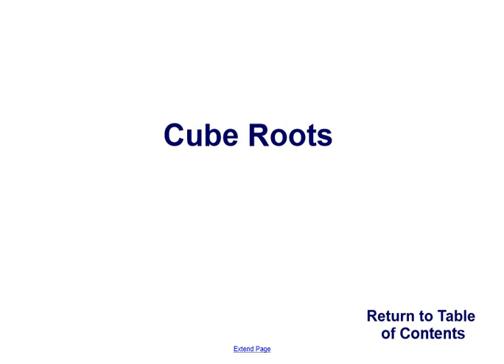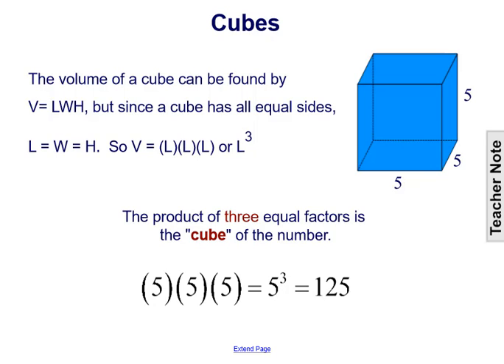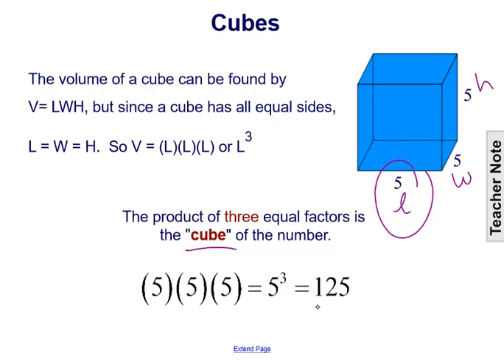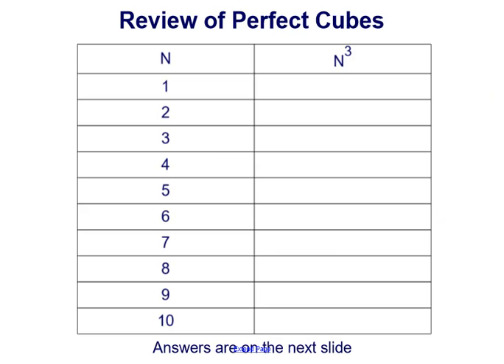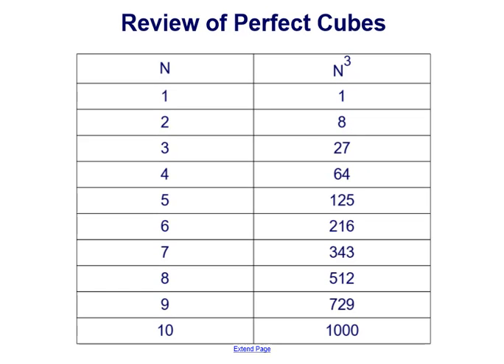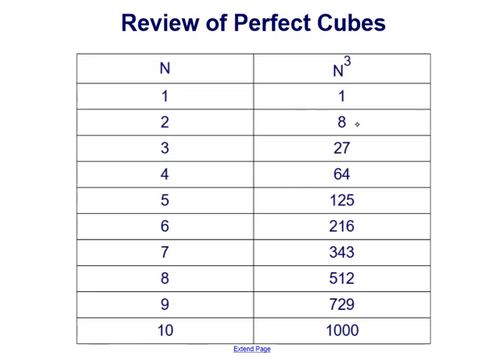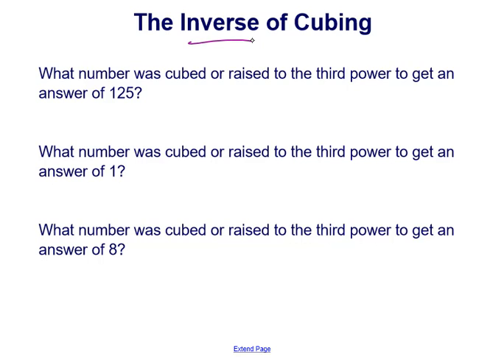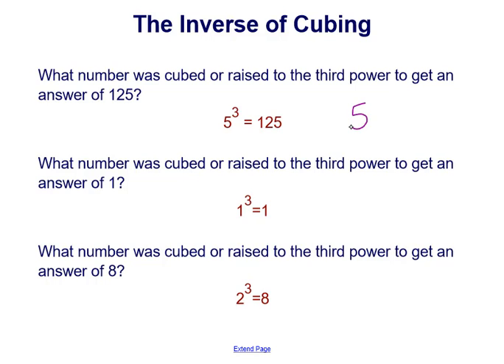Cube Roots Part 1